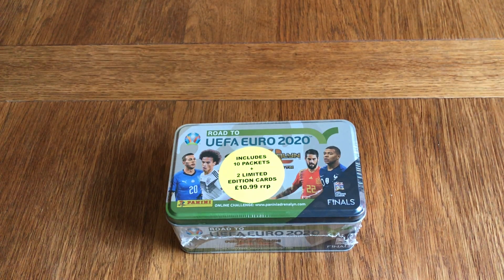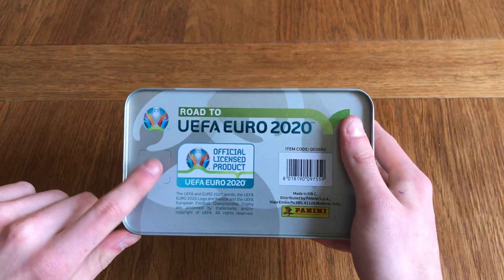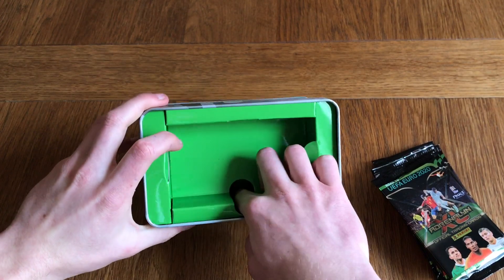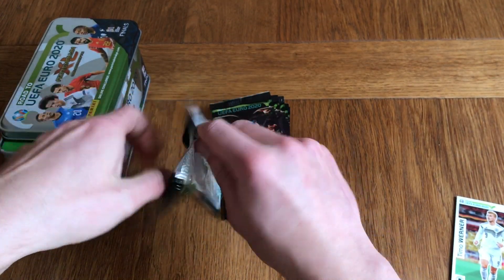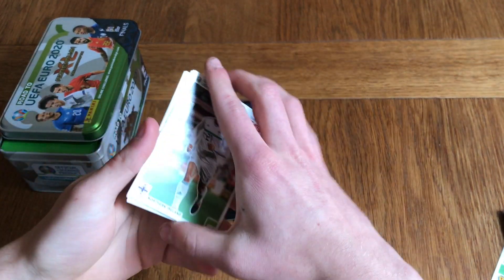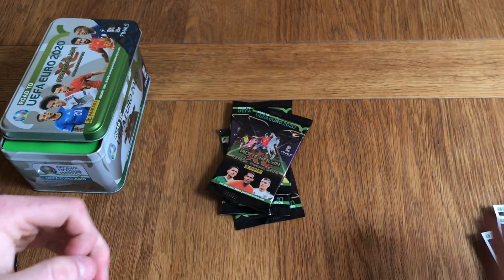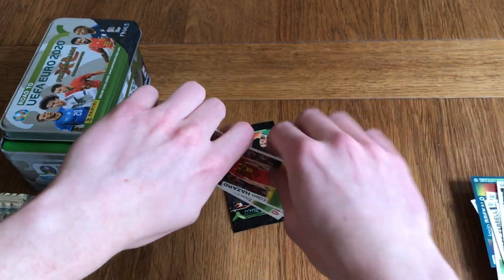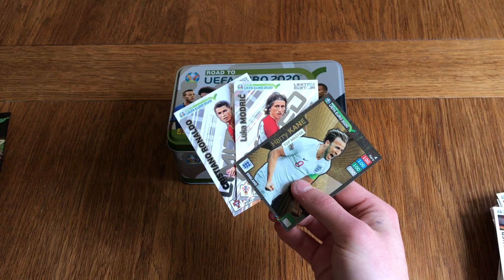CLASSIC MEGA TIN OPENING! ADRENALYN XL ROAD TO UEFA EURO 2020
2 LE CARDS AND 10 PACKS FOR £10.99